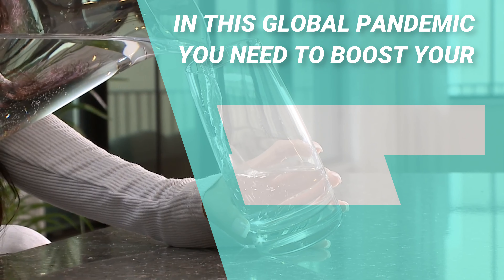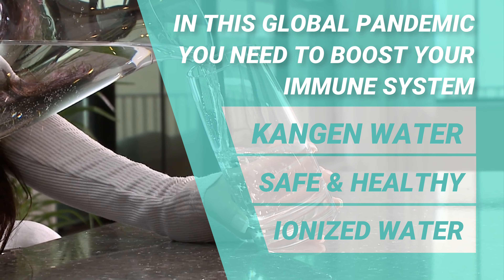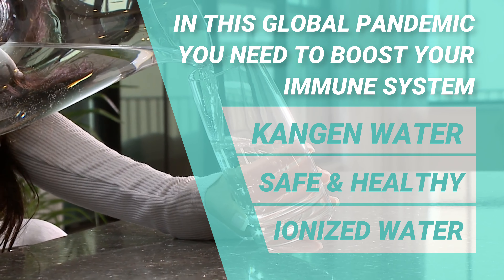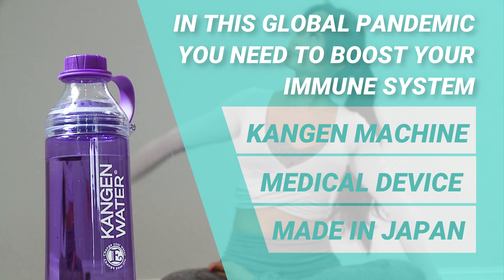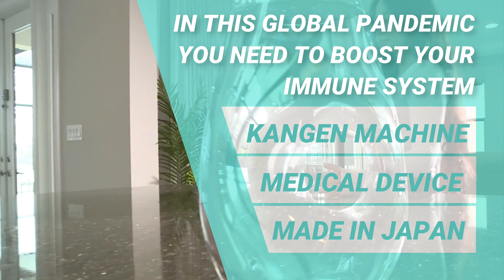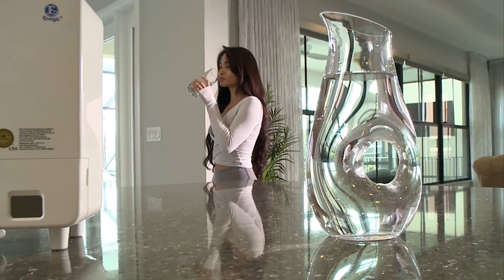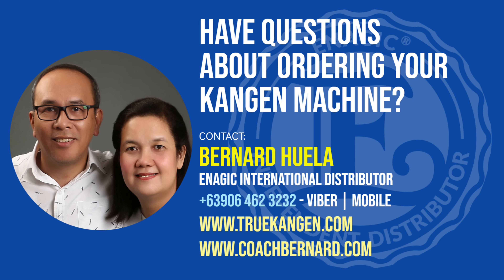Leveluk Kangen 8 - Enagic Kangen Water Ionizer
AVAIL OF OUR FREEBIES WORTH P40,000!
If you are planning to purchase your own Kangen Water Machine, I can help you!

✅ We will help and assist you with your application process.
✅ We will pick up it from Enagic BGC Office and deliver it to your Home for Free!
✅ We will ship it for FREE! (Philippines only)
✅ We will Install and demonstrate it for FREE! (Metro Manila)
✅ And more importantly, free assistance and consultation on your machine maintenance.

★ ★ Get your Kangen Machine Installed by Kangen Global Team!